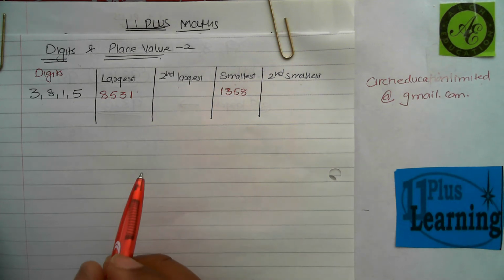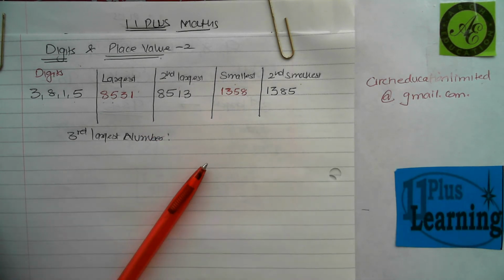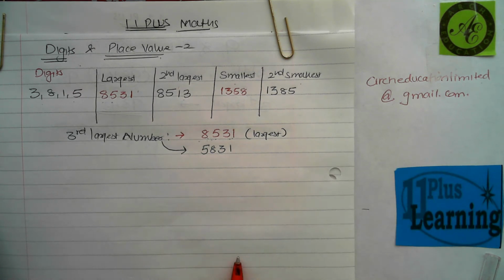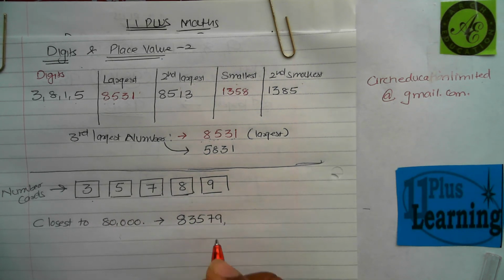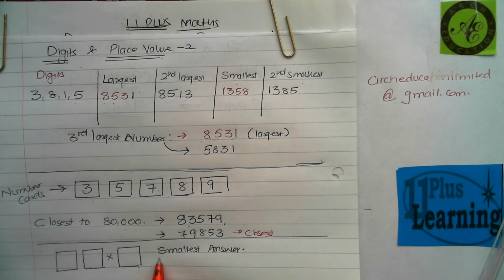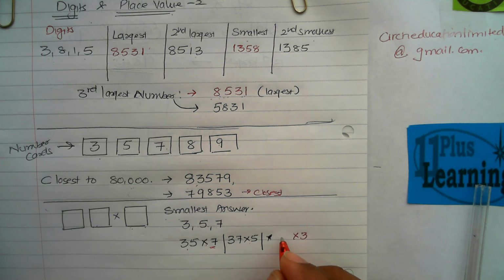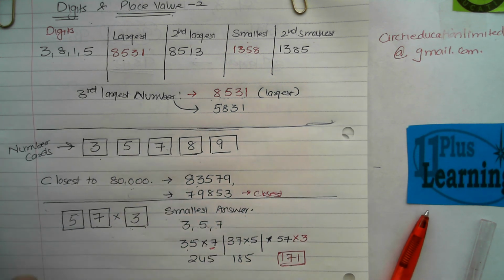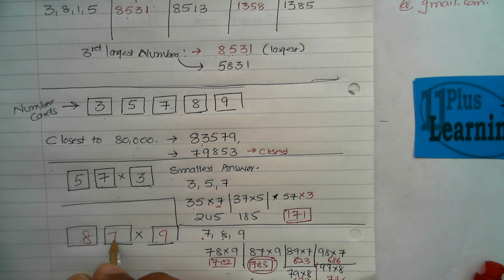11 plus digits and place value 2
11plus Maths, Quick maths, Help for parents to make children practice. School Entrance exams,